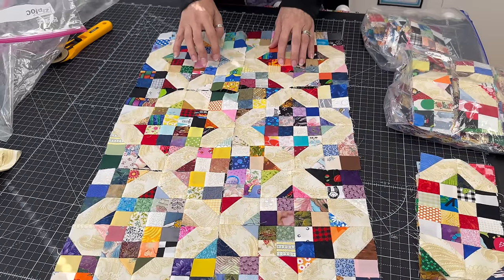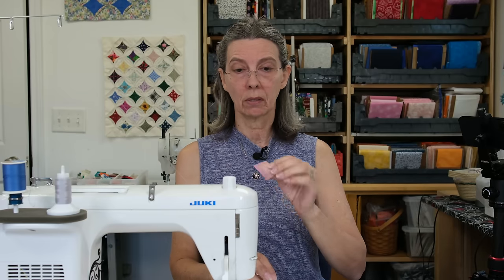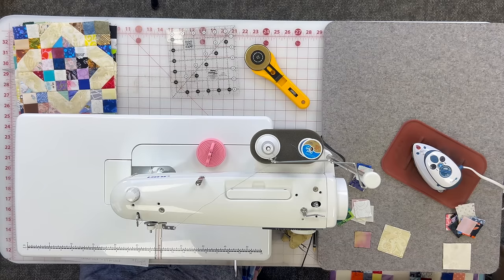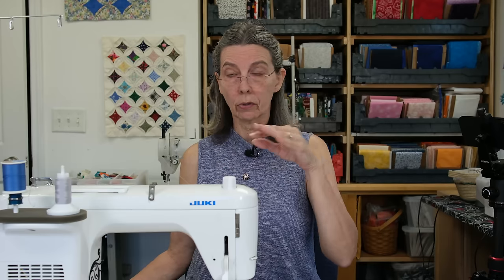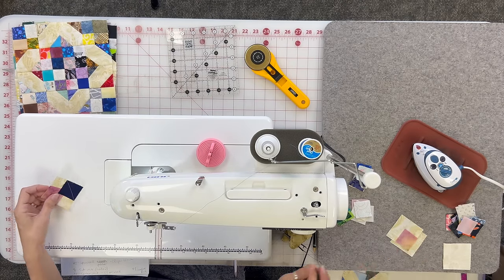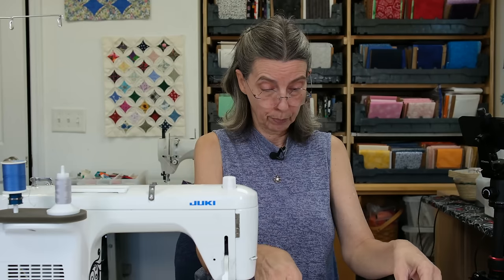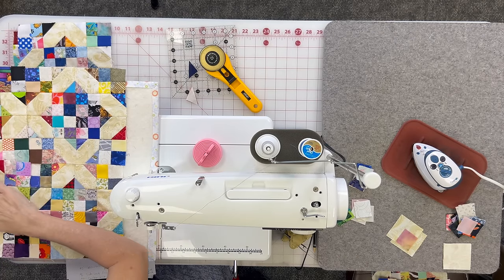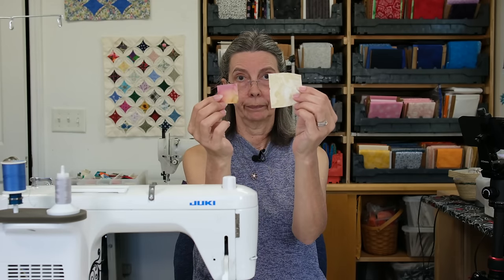How to Make an Arkansas Crossroads Quilt in Any Size Block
Welcome to our Arkansas Crossroads Quilt Tutorial. This quilt looks complicated once it is assembled, but it is not difficult at all.  The entire quilt is assembled using two sized squares.  Suitable for a beginner sewist, or quilter, come see how we make this beautiful quilt design in just a few simple steps.

🔶 All patterns, materials, downloads and Instructions can be found here

‣ How to determine what two square sizes you need to complete this quilt design.
‣ How to assemble the patch units, using only two square sizes.
‣ How to assemble the blocks and the quilt top.

🔶 Materials Needed

‣ Background fabric – any neutral fabric will work. Amount needed depends on the size of the finished quilt top you would like to make. (About 2 yards for a baby quilt, 4+ yards for a bed quilt)
‣ Colored fabric(s) – choose a variety of colors, or shades of one color, or better yet, use up those scraps
‣ Thread, sewing machine, & other typical sewing notions

🔶 Fabric Cut Measurements (inches)

‣ Two square sizes are needed for this quilt block. Please refer to the note file (below) and/or the video for details on how to determine what square sizes are needed. You can use any size squares to make this block as long as you use the same ratio from small to large as described.

🔶 Chapters Markers in this Video

‣ Welcome :: 0:18
‣ Supplies (Squares needed) 1:20
‣ Block examples: 1:40
‣ Assembly: 3:40
‣ How to figure out square measurements needed: 16:43
‣ Outtro: 16:40

‣ Thread Cutter for Chain Piecing
‣ Seam Guide Tape
‣ Rotary Cutter (18 mm)

🔶 Items needed to make Design Boards used in this video (see below for link to that video tutorial):

‣ Foam boards (package of 15)
‣ Heat-n-Bond Ultrahold

🔶 Sites Related to this Video